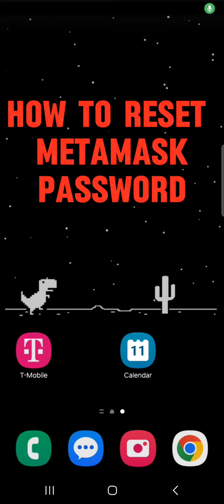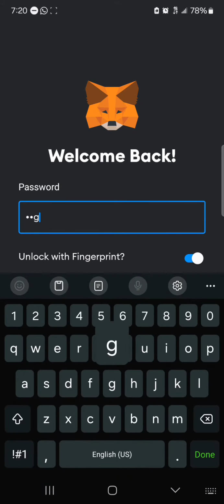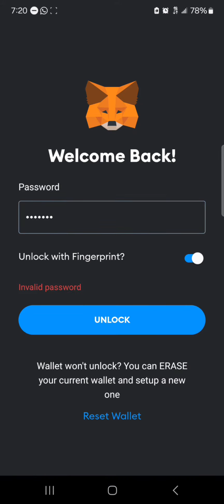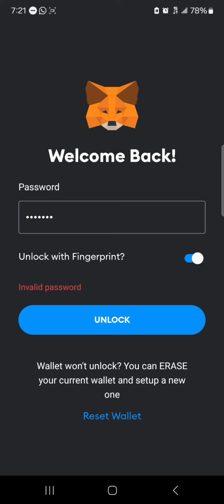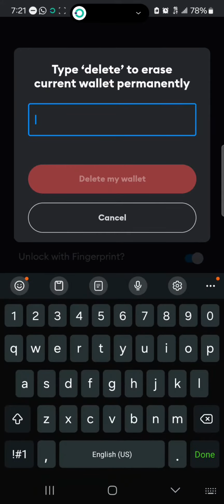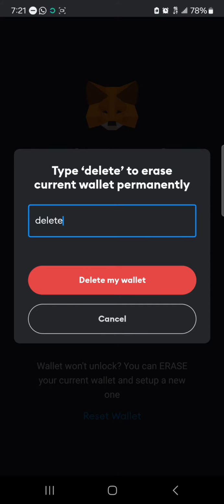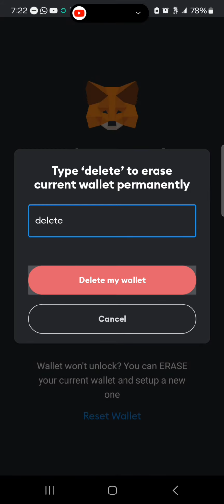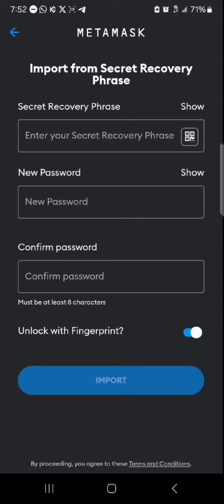How to Reset Metamask Password (Step by Step)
In this quick video, I will show you How to Reset Metamask Password step by step.

How to Reset MetaMask Password and Restore Your Accounts | Step-by-Step Guide

Are you facing trouble accessing your MetaMask wallet due to a forgotten password? Don't worry; this comprehensive guide will walk you through the process of resetting your MetaMask password and restoring your accounts. Whether you're a novice or an experienced user, this step-by-step tutorial will help you regain access to your MetaMask wallet with ease.

Introduction to MetaMask
MetaMask is a popular cryptocurrency wallet and decentralized app (dApp) browser extension, allowing users to interact with the Ethereum blockchain. It provides a user-friendly interface for managing Ethereum and other ERC-20 tokens, accessing decentralized applications, and securely storing digital assets.

Importance of Resetting Your MetaMask Password
Forgetting your MetaMask password can be a frustrating experience, potentially locking you out of your wallet and preventing you from accessing your digital assets. Resetting your MetaMask password is crucial for regaining control of your accounts and ensuring the security of your funds.

Step-by-Step Guide: How to Reset Your MetaMask Password and Restore Your Accounts
Follow these clear and concise steps to reset your MetaMask password and restore your accounts:

1. **Accessing MetaMask**: If you haven't already, install the MetaMask browser extension and ensure that you are logged in to your MetaMask account.

2. **Navigating to Settings**: Once logged in, click on the MetaMask extension icon to open the wallet interface. Then, navigate to the "Settings" section.

3. **Selecting Security & Privacy**: Within the "Settings" menu, locate and click on the "Security & Privacy" option.

4. **Password Reset**: Look for the "Reset Password" or "Forgot Password" option within the "Security & Privacy" settings. Click on this option to begin the password reset process.

5. **Verification**: As a security measure, MetaMask will likely require you to verify your identity through email authentication or other means. Follow the on-screen prompts to complete the verification process.

6. **Creating a New Password**: After successful verification, you will be prompted to enter a new password for your MetaMask wallet. Choose a strong, unique password and confirm the change.

7. **Recovery Seed**: It's crucial to have your MetaMask recovery seed (also known as seed phrase) handy, as you may need it during the password reset process to restore your accounts. Ensure that you safely store and protect your recovery seed.

8. **Restoring Accounts**: Once your password is successfully changed, you may need to re-import your accounts using the recovery seed. Follow the provided instructions to restore access to your accounts within MetaMask.

Additional Tips and Considerations
- **Backup Your Recovery Seed**: It's essential to create and securely store a backup of your MetaMask recovery seed. This seed is vital for restoring your accounts in cases of password loss or device changes.
- **Security Best Practices**: As a user of MetaMask, it's imperative to adhere to best security practices, such as keeping your password and recovery seed secure, enabling two-factor authentication (2FA), and staying vigilant against phishing attempts and scams.

Conclusion
In conclusion, knowing how to reset your MetaMask password and restore your accounts is essential for maintaining access to your digital assets and ensuring the security of your wallet. By following the detailed steps provided in this guide, you can confidently navigate the process of resetting your MetaMask password and regaining control of your accounts within the MetaMask wallet.

Follow this comprehensive guide to successfully reset your MetaMask password and restore your accounts, ensuring seamless access to your digital assets within MetaMask.